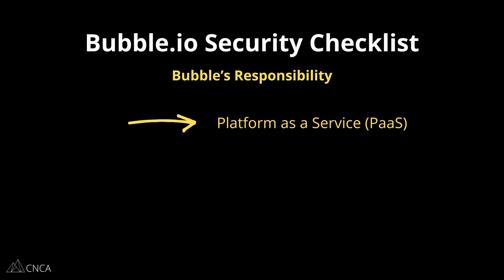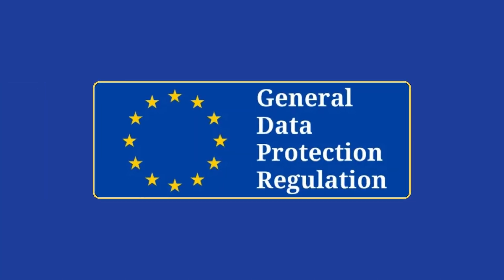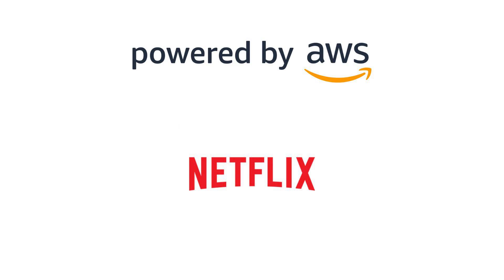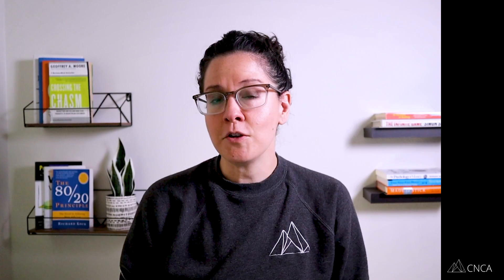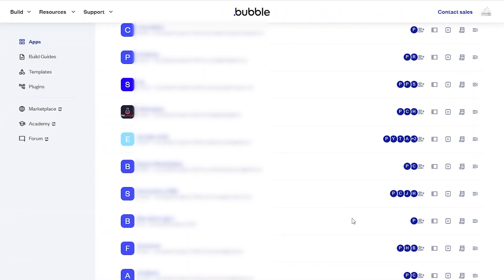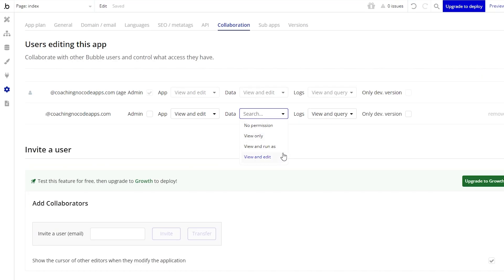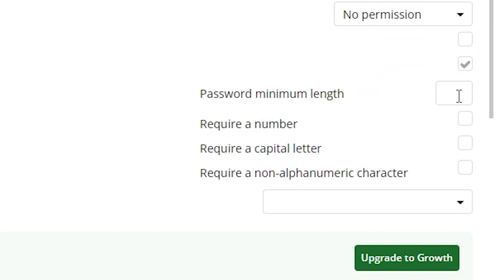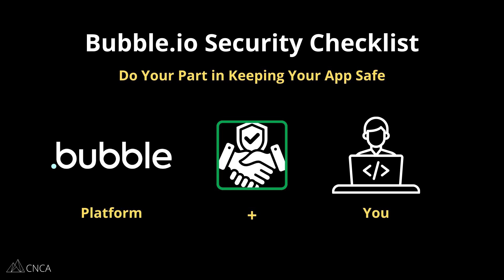A Comprehensive Bubble.io Privacy & Security Checklist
If you're building an app on Bubble, it's up to you to make sure it's private and secure. With so many settings and rules to create, though, it's easy to accidentally leave gaps in your app's armor. To make sure that doesn't happen, use this video as your security checklist. In it, you'll learn about everything from data privacy, to API security, and a lot more in between. Watch the video now and cover all your security bases.

0:00 - Bubble Security Overview
0:23 - Shared Responsibility
2:17 - Security Checklist for All Apps
2:30 - Account Settings
3:12 - App Settings
5:02 - Data Settings
7:41 - Page Settings
9:27 - API Settings
12:10 - Extra Considerations
12:17 - SaaS Apps
12:46 - Enterprise Apps
13:28 - Protect Files
13:37 - Tracking Integrations and Cookies
14:01 - Review Industry Regulations
14:11 - Payments
14:49 - Other Regulations to Keep in Mind